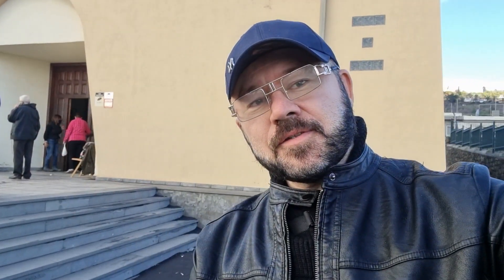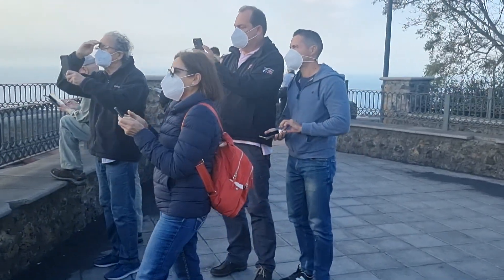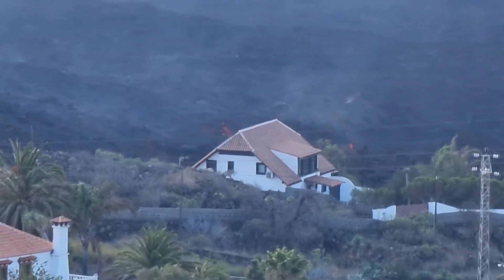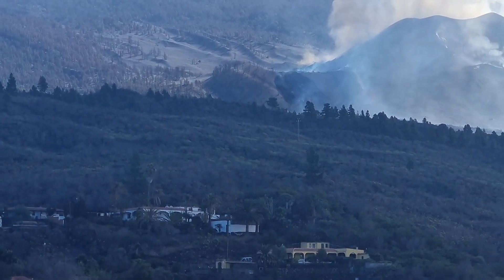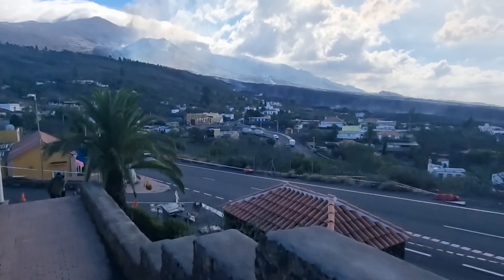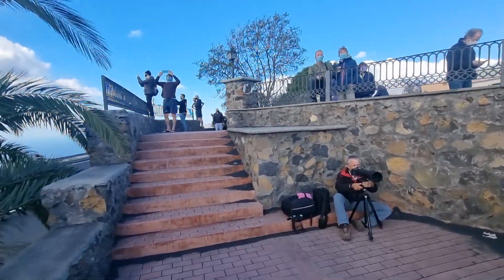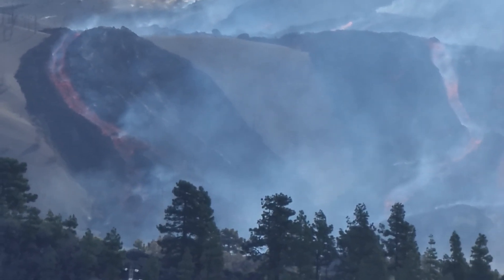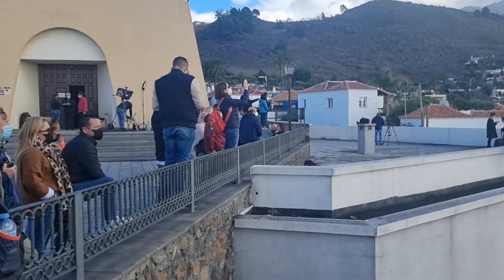La Palma Volcano: Less ash, less noise but more lava! 30.11.21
Volcano behaviour changed. It emits less ash, generates less noise but there is lots of lava coming out from new vents. 30.11.21